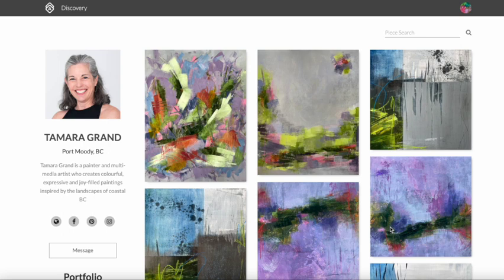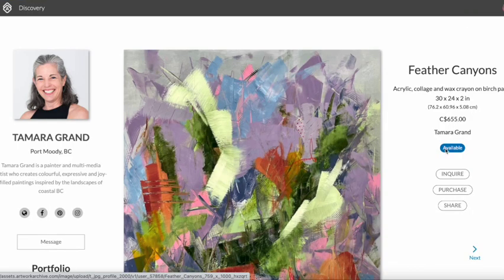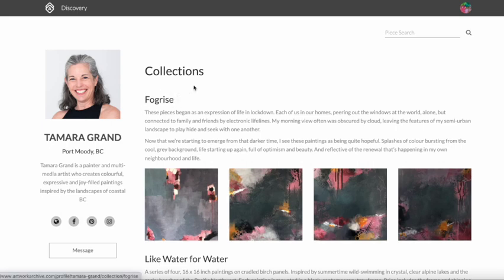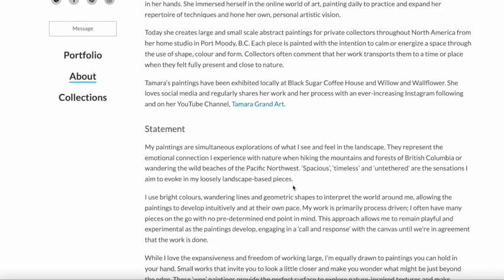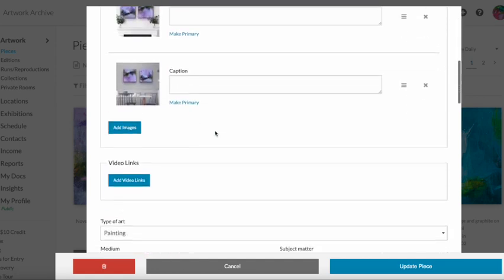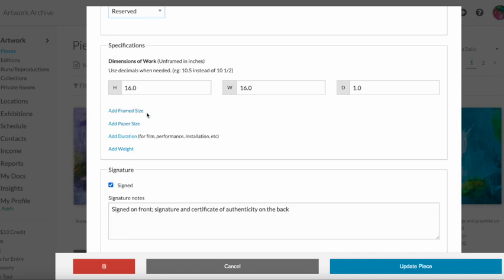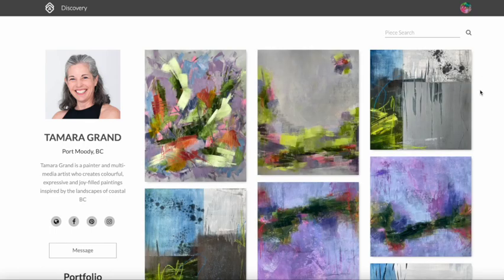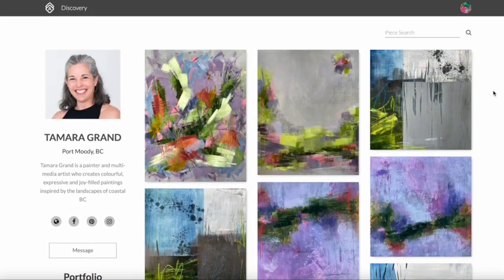How I use Artwork Archives in my Art Business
In addition to my artist website, I use the online platform Artwork Archives to organize and showcase my paintings. Come along with me as I walk you through the public and private sides of my site, highlighting some of my favourite features and explaining how having both types of sites benefits my online art business.